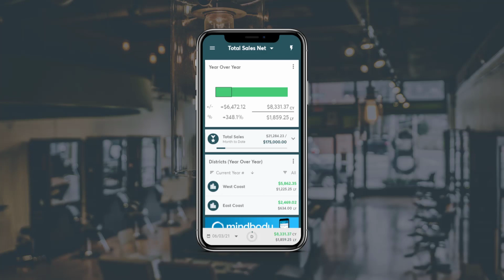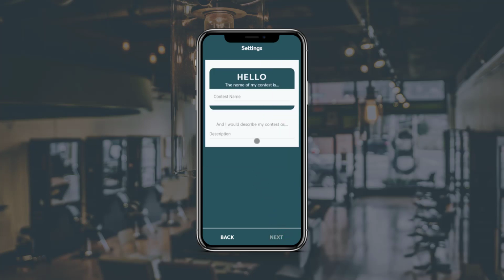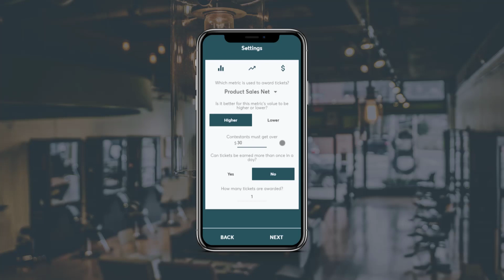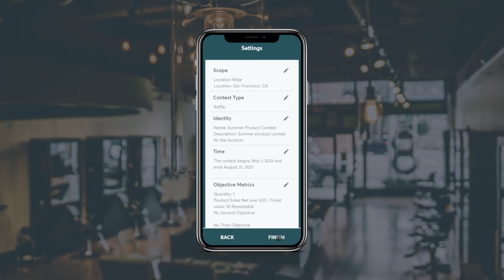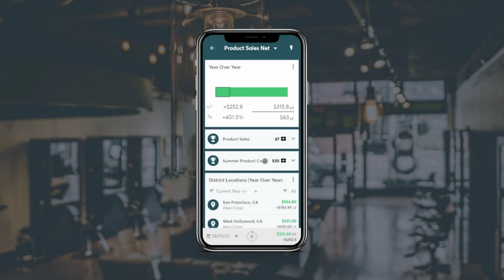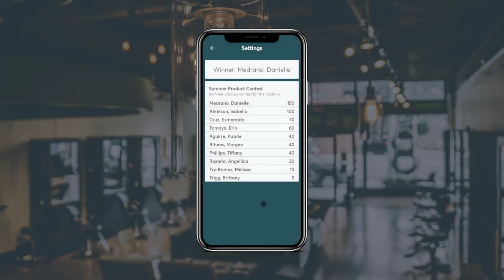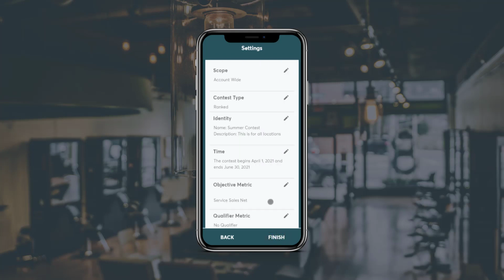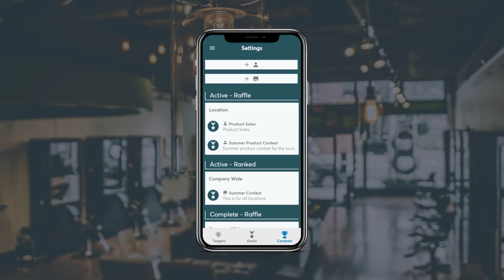Insights Leaderboards: Contests